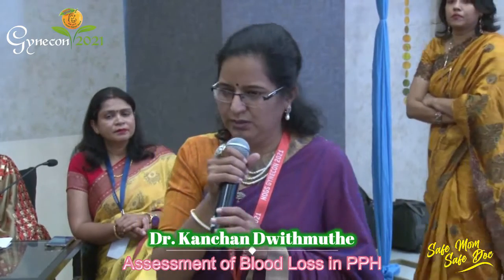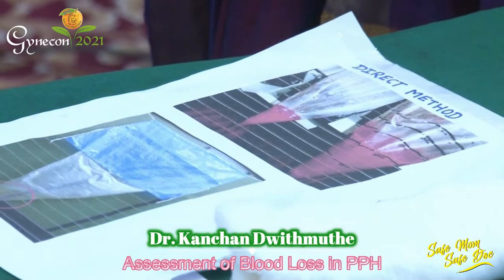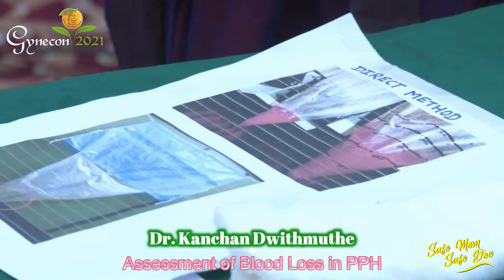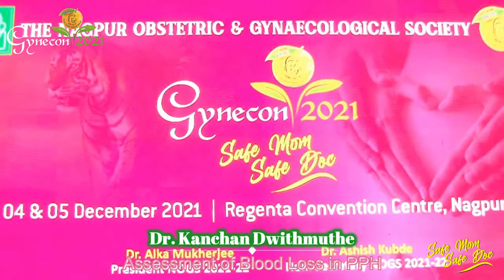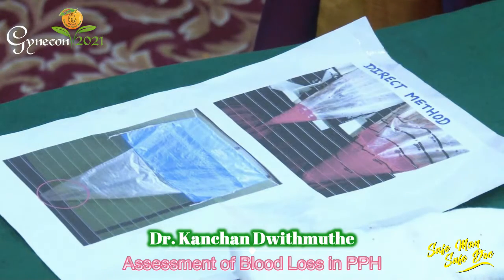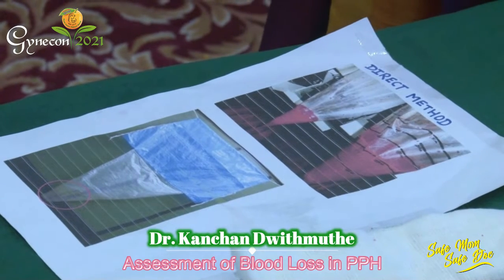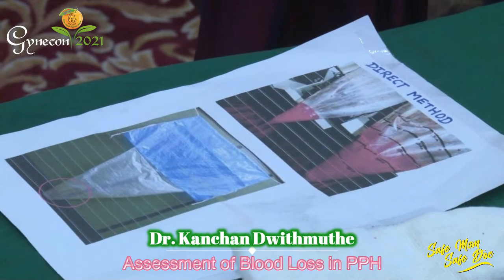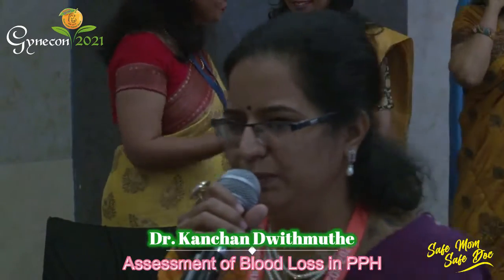4 Dr Kanchan Dwithmuthe